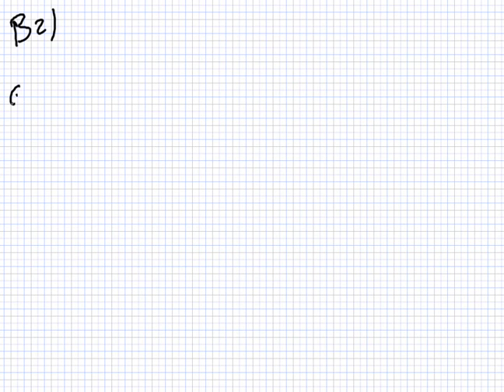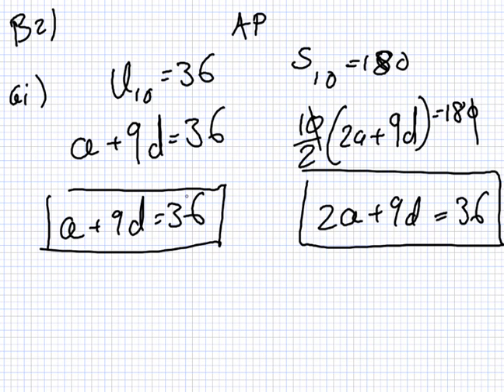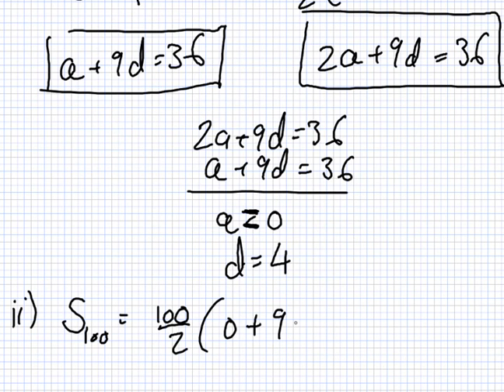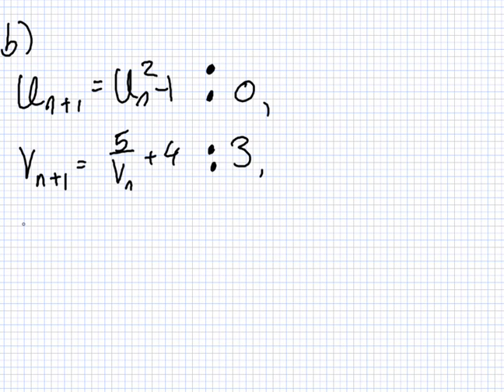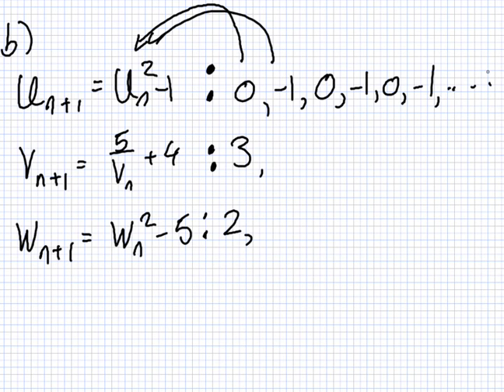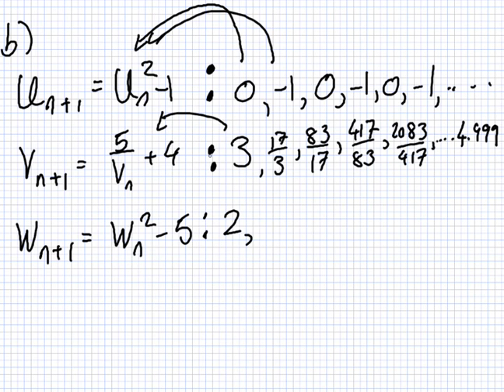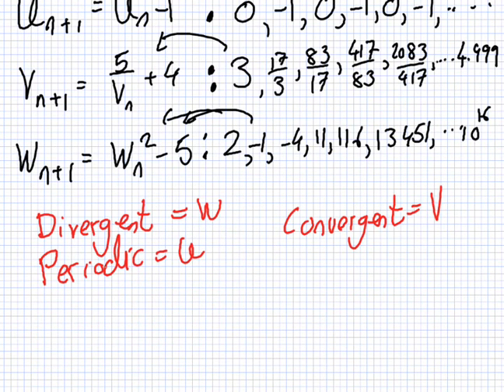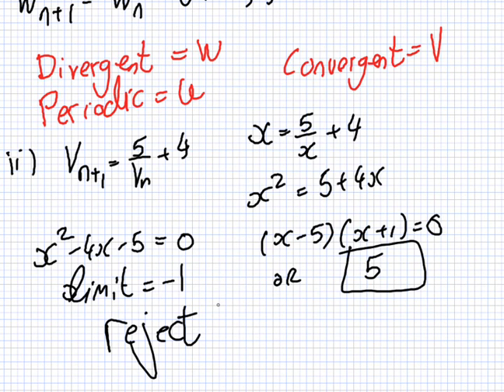2008 Maths Part 1 B2